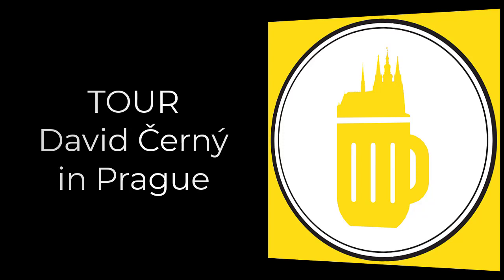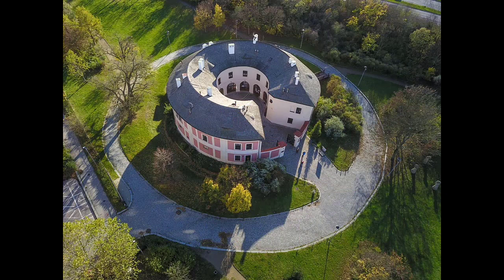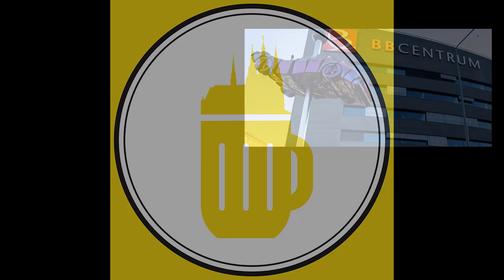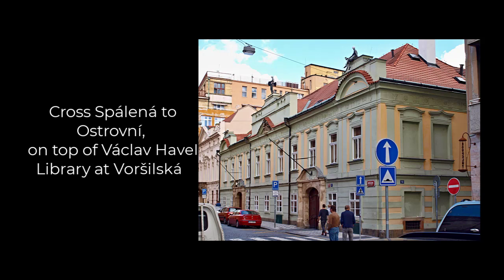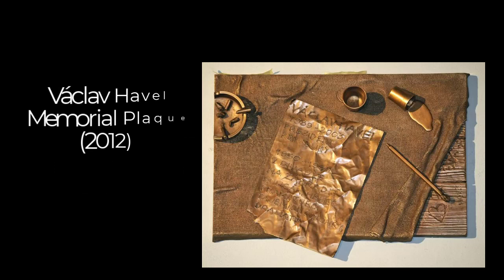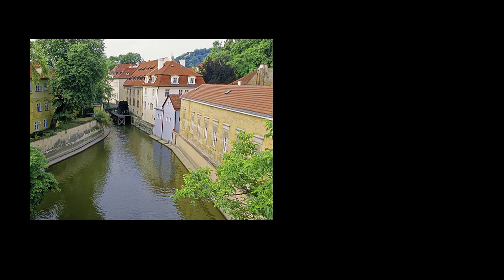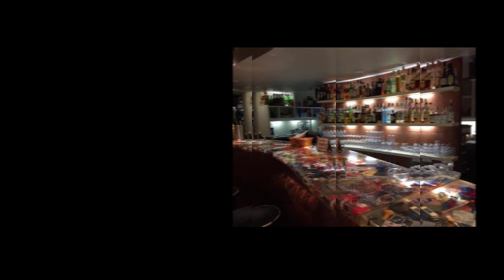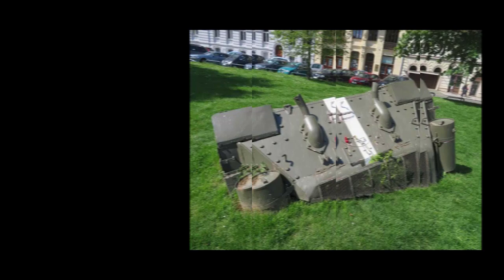TOUR - David Černý in Prague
Sculptor David Černý is perhaps the most notorious Czech artist today, with a sarcastic and sardonic wit that informs his large-scale, often kinetic, works. Subtle, he ain't. He's got 22 works here in Prague, and we'll take a tour of them all in this episode, going all the way back to beginning of his career through works from 2020. You can try to see them all in one day (takes about six hours) or in separate sections. Includes directions and area info as well.

SECTIONS
01:46 - The tour layout

02:29 - PART ONE - Outlying Areas (3)
02:31 - In Utero (2009)
04:10 - London Booster (2012)
06:11 - Beetle (Brouk) (2020)

06:58 - PART TWO - The City Centre (12)
07:07 - Babies on Žižkov Tower (2000, 2019)
10:12 - Horse (St. Wenceslas) (1999)
11:58 - "K" (Head of Franz Kafka, K on Sun) (2014)
13:48 - Women on a House (2004?)
15:04 - Sigmund Freud (1997)
16:33 - Václav Havel Memorial Plaque (2012)
17:39 - Embryo (2008)
18:42 - Gesture (2013) [now gone]
19:20 - Streams (Piss, Pissing Men) (2004)
20:37 - Quo Vadis (1990)
22:08 - Babies on Kampa (2008)
22:51 - Mlýnská Kavárna bar top (2011)
23:19 - Torso of a Tank (2018) [plus info on Pink Tank (Tank Number 23)]

29:07 - PART THREE - Prague 5 (6)
29:21 - Brown Nosing (2003) at the FUTURA Gallery
31:08 - Maso (Red Cars) (2007) at MeetFactory
32:49 - Speederman (2014) & Pegas (Pegasus) (2017)
34:14 - Trifot (2016) & Cyberdog (2018) at the Czech Photo Center

36:28 - BONUS: Monument to the Russian Liberation Army (2020) on Řeporyjské náměstí

"A Mockery of Memory" article about the Russian Liberation Army monument

For events in Prague, go to the Facebook page The Prague Haps

Other Podcasts by Derek DeWitt:

DIGITAL SIGNAGE DONE RIGHT - Winner of 2020 Communicator Award of Excellence for Podcasts Series-Corporate Communications and on numerous top 10 podcast lists.

CONSPIRACY CLEARINGHOUSE - A rather skeptical look at conspiracies and mysteries. Each episode will examine conspiracy theories, most of which are not true, a few of which might be a little bit true and even a couple that turned out, in fact, to be true. This is the podcast that dares to look behind the curtain that’s behind the curtain.